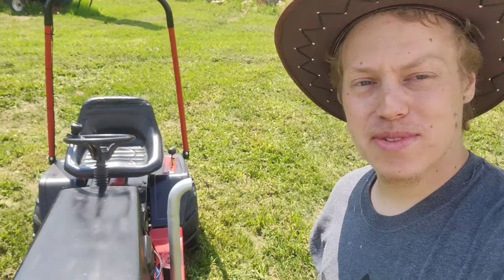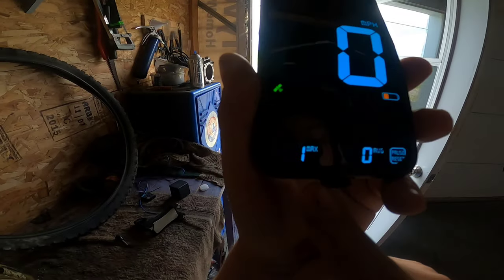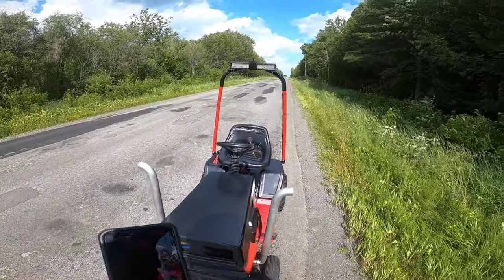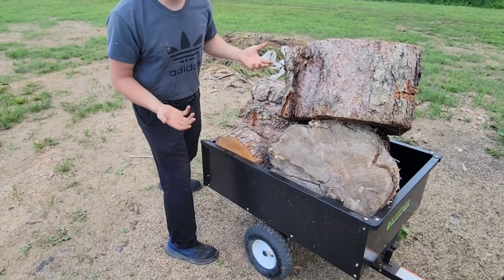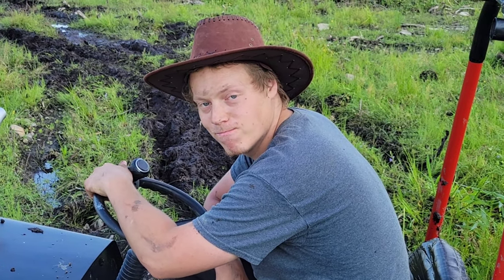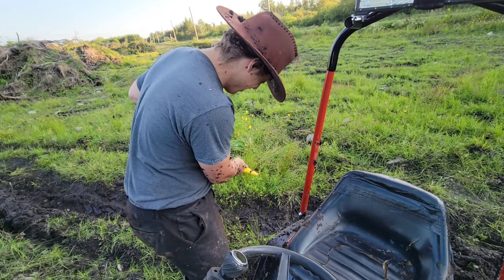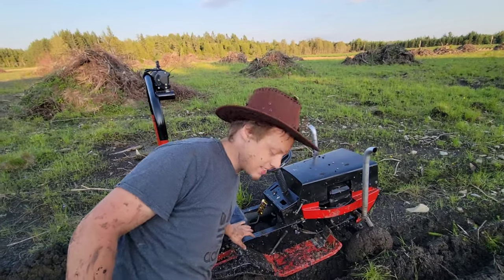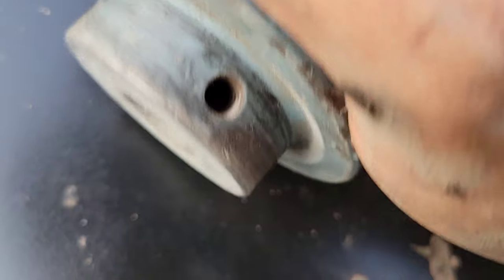MUD MOWER PUSHED TO ITS LIMITS UNTIL IT BREAKS!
say hello to the mini mud tractor !  time to know what are the limits of that thing !